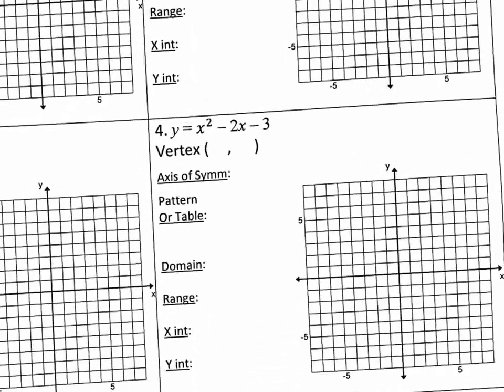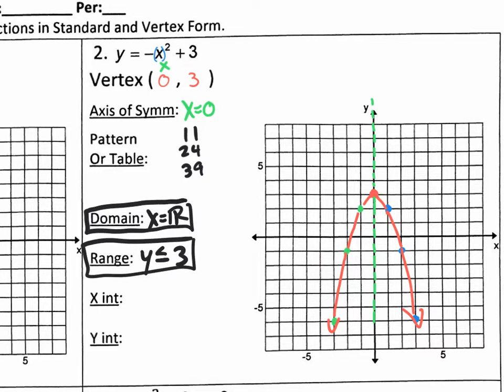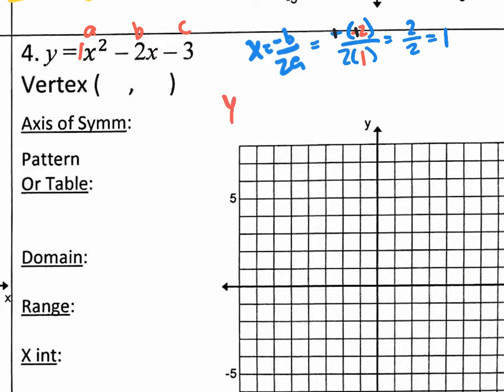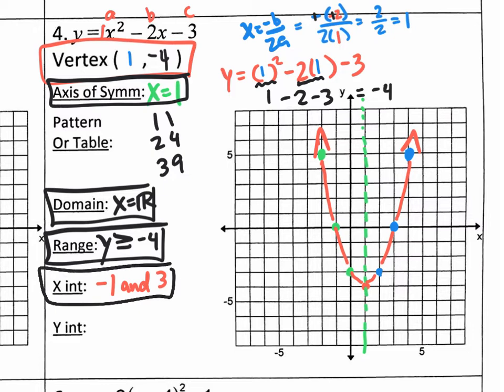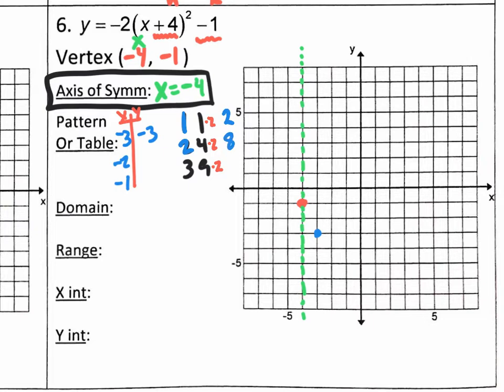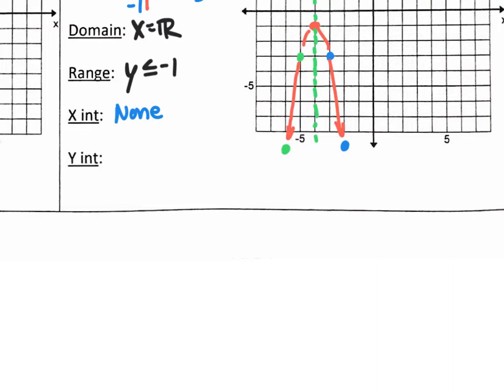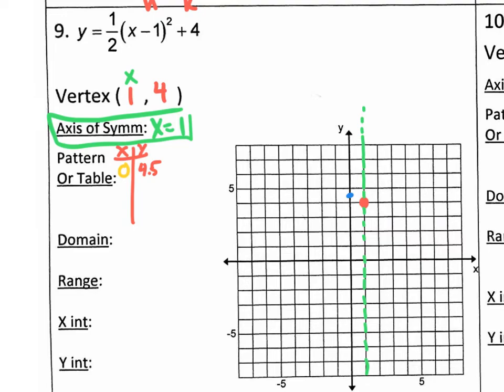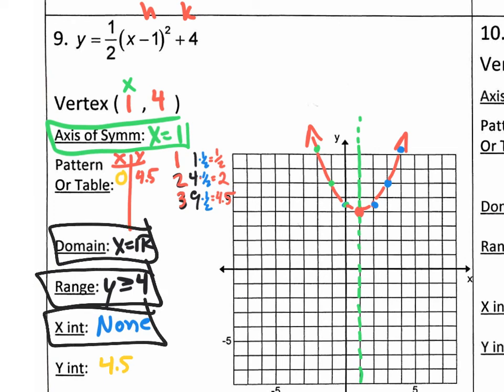Review for quiz 9.1-9.3 graphing parabolas vertex and standard